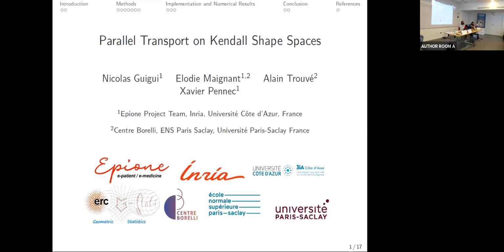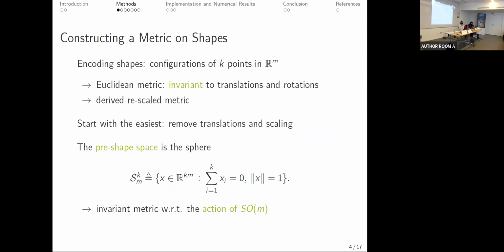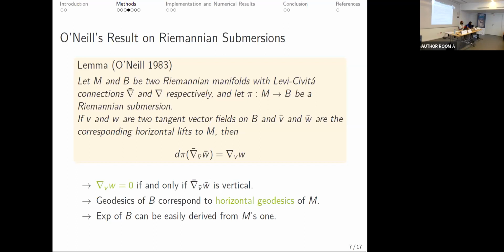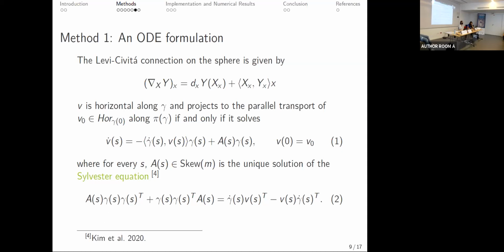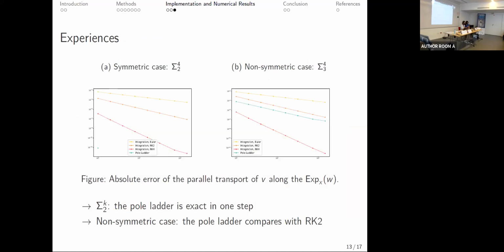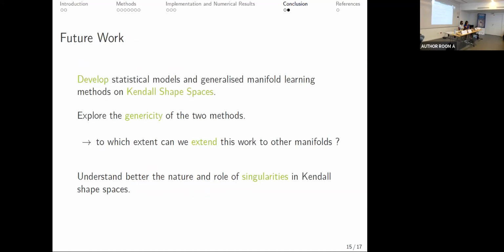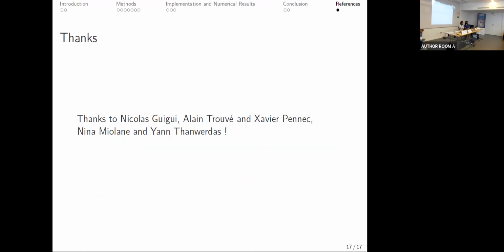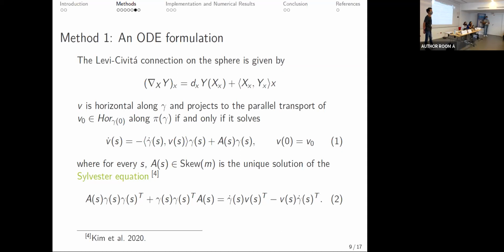Parallel Transport on Kendall Shape Spaces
Nicolas Guigui, Elodie Maignant, Alain Trouvé, Xavier Pennec

Abstract. Kendall shape spaces are a widely used framework for the statistical analysis of shape data arising from many domains, often requiring the parallel transport as a tool to normalise time series data or transport gradient in optimisation procedures. We present an implementation of the pole ladder, an algorithm to compute parallel transport based on geodesic parallelograms and compare it to methods by integration of the parallel transport ordinary differential equation.